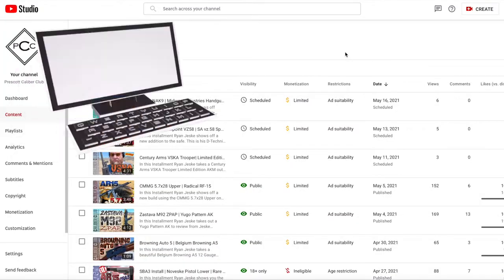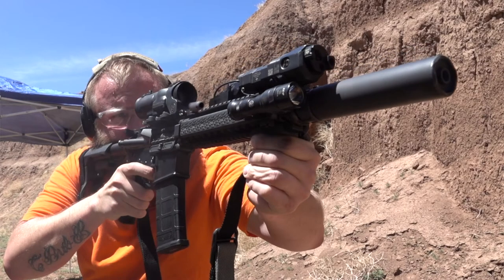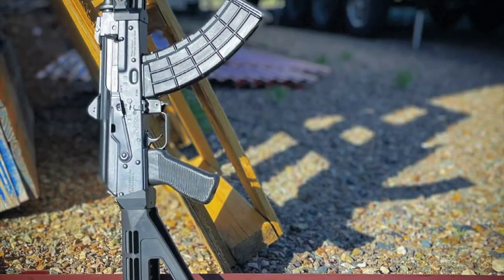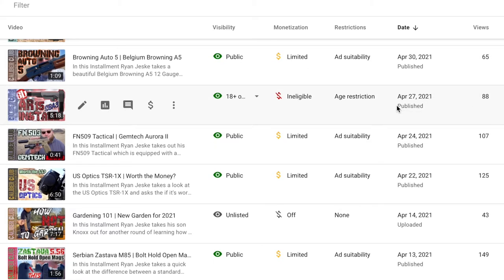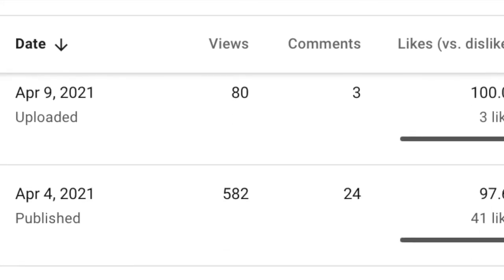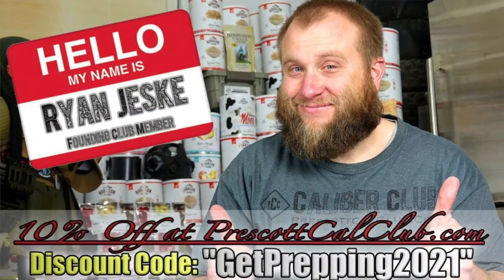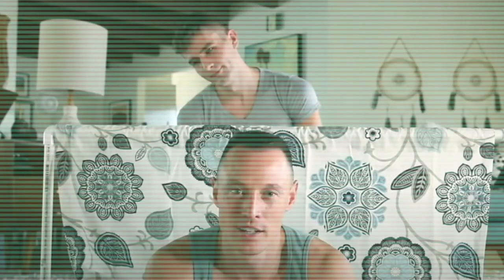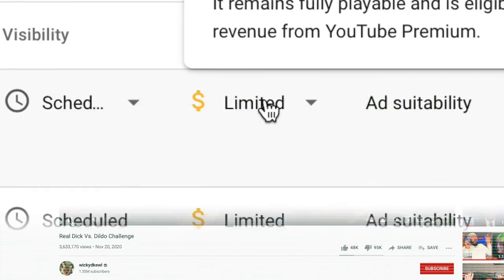🛑 Censorship | Shadow Bans | How It Feels to be Targeted! 🎯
In this Installment Ryan Jeske shows you how it feels to be targeted and victimized by Big Tech Censorship and Shadow Bans.

Most people don't seem to understand how Censorship or Shadow Bans work, not how much they can affect the livelihood of the Content Creators.

This is how it works:

1. The perpetrator targets a content creator and then "shadow bans" their channel. This will restrict their content from being shown in Search Results.

2. Shadow Bans are often coupled by real Censorship which is the case with our channel.

3. The sit back and completely controlling the flow of information you receive daily. And you're non-the-wiser.

Censorship is when Big Tech chooses a topic they FEEL is inappropriate, regardless of your RIGHTS, and then simply say that "Your Content Goes Against our Community Standards" and they restrict that content from showing up in the "Suggested Videos" or "Up Next" and even keep them from showing up in direct topic sections of YouTube, such as "SHTF" or "Prepping".

That may not seem like a big deal until you realize how much that can affect a channel, and in my case, my small business. When your videos are pushed to the bottom of the pile, it sure is hard to gain any sort of traction to promote my legal, small business.

Keep in mind that I am legally allowed to do what I do. I have Federal Licensing that allow me to these things. Nothing I do is illegal or shown in an unsafe environment and every bit of it is within our Constitutional Rights.

It's time to Stop Big Tech Censorship before all we have left are the options they want you to see!

MY PATRIOT SUPPLY is a great online resource for great Emergency Preparedness Gear. If you are thinking about making a purchase from them, please consider accessing their store from our link here!

COPYRIGHT:
NO part of this production may be reproduced, distributed, or transmitted by any means or in any form, including photocopying, recording, or other electronic or mechanical methods without the express written permission of Jeske Defense Strategies, LLC.